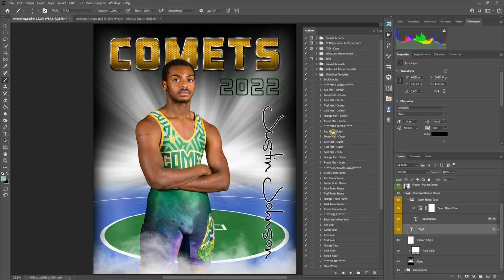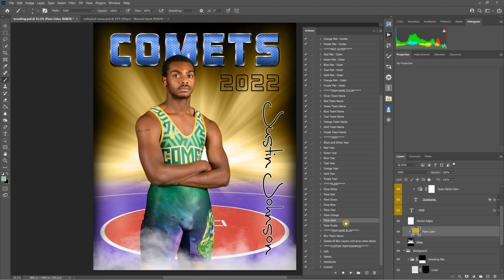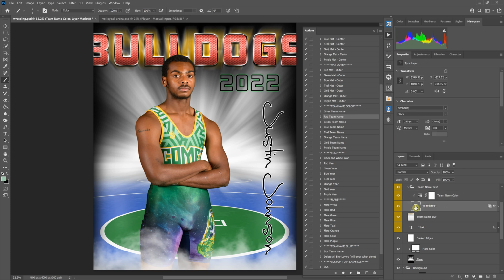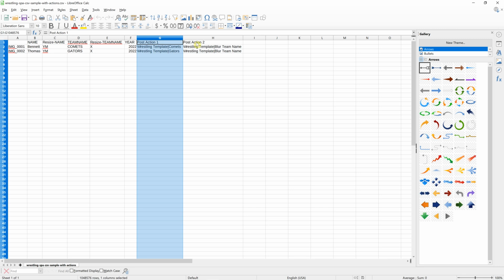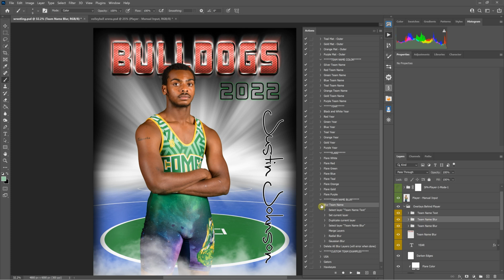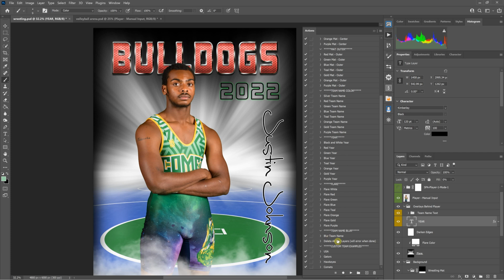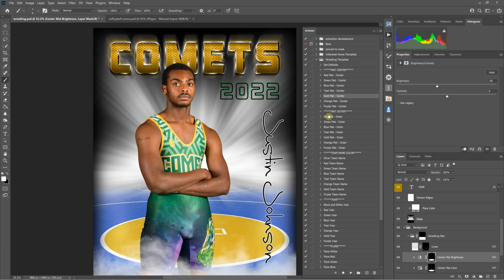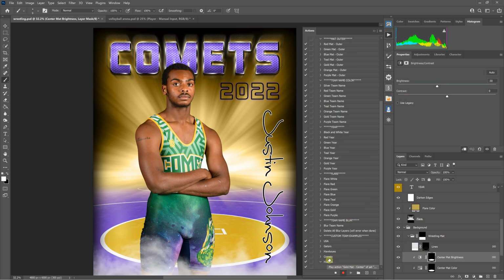Dynamic Wrestling PSD Template